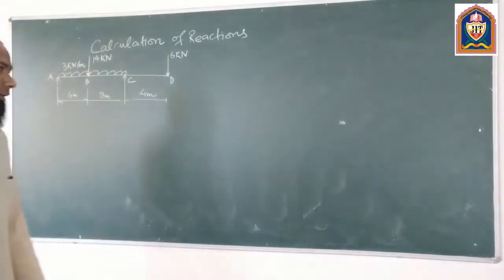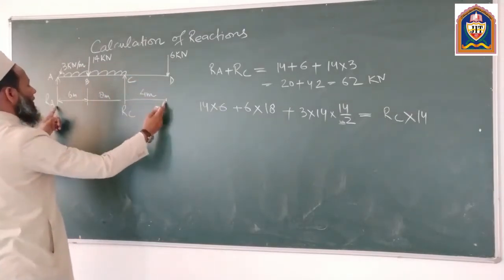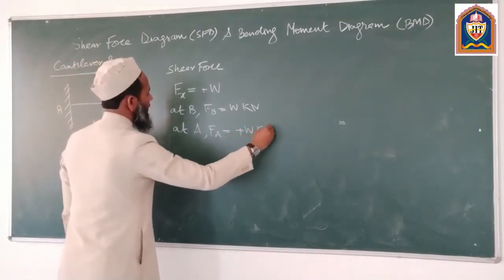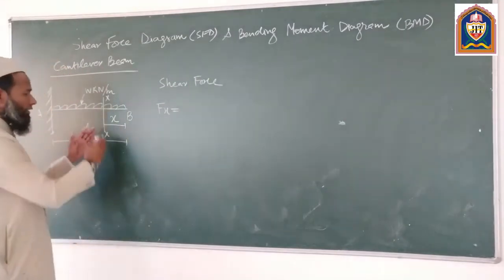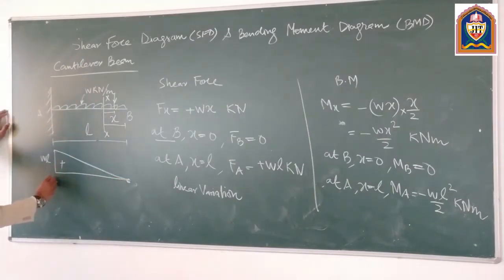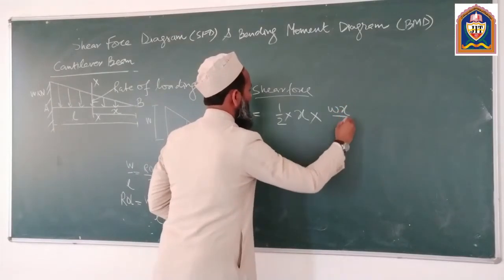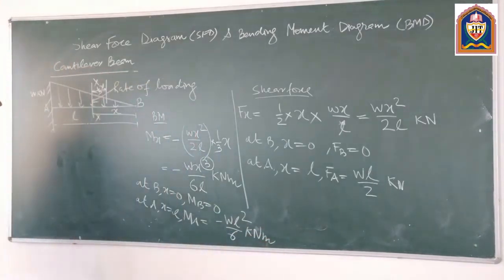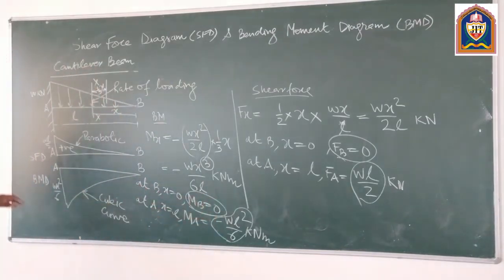BEAM CANTILEVER BEAM